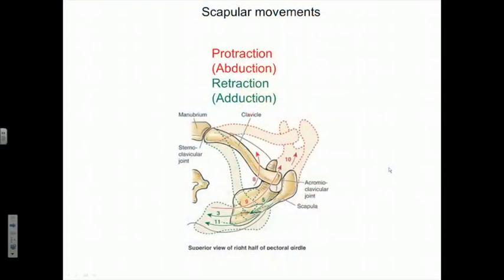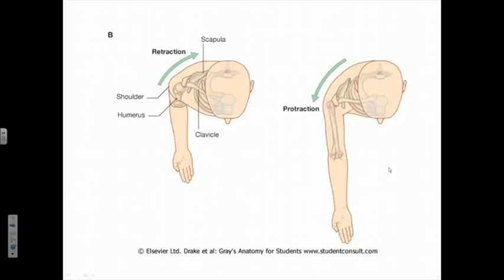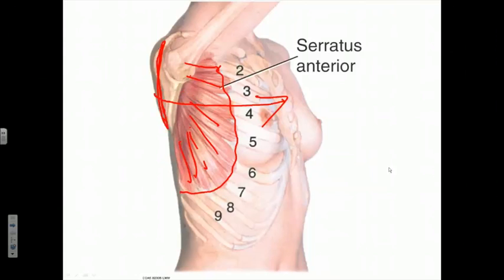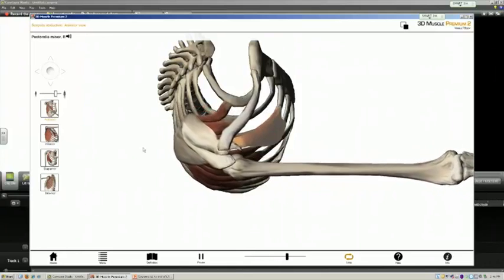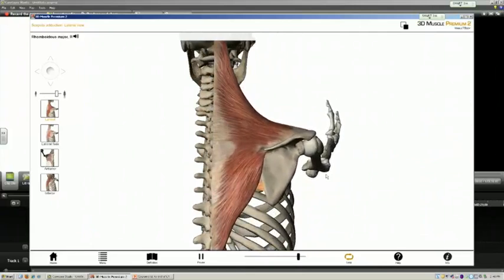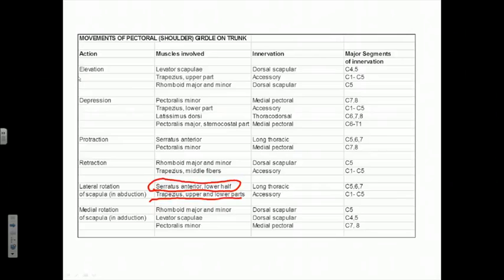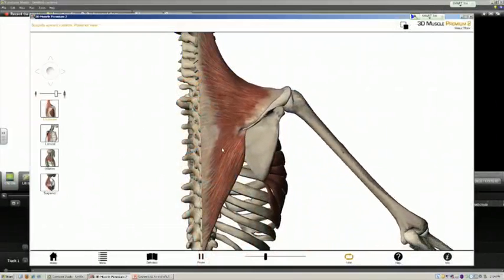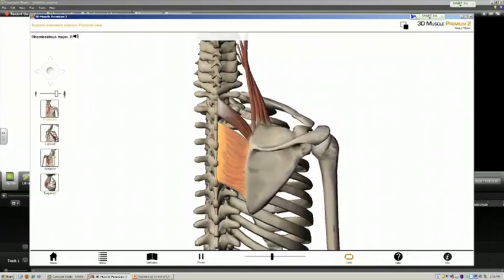Scapula Protraction, Retraction, Rotation